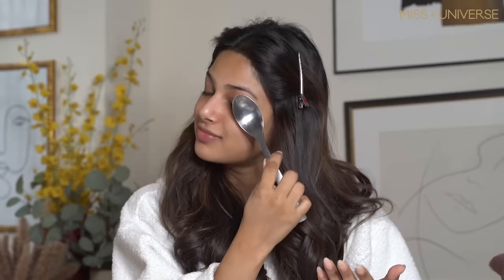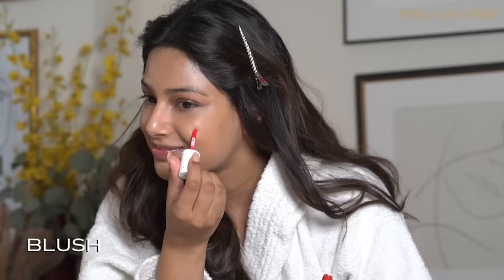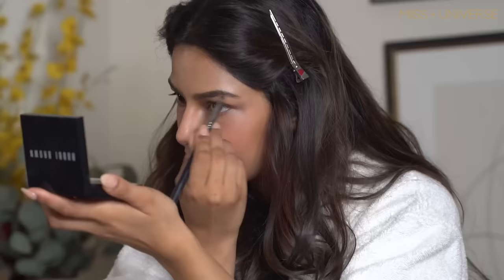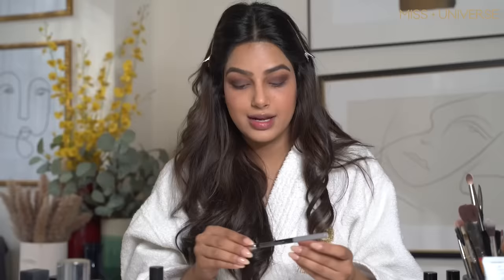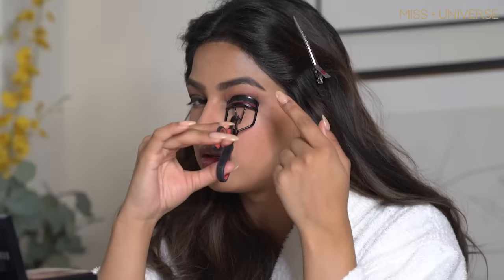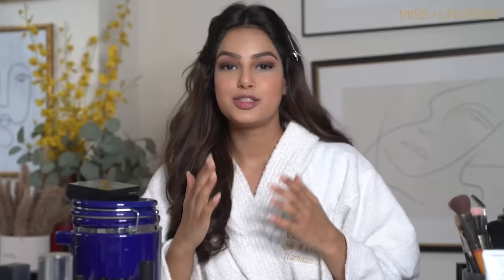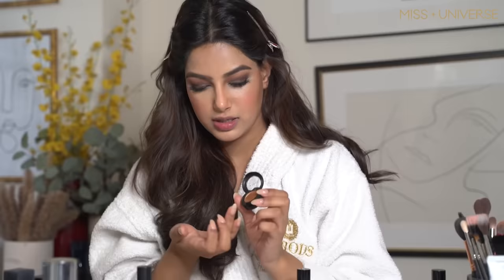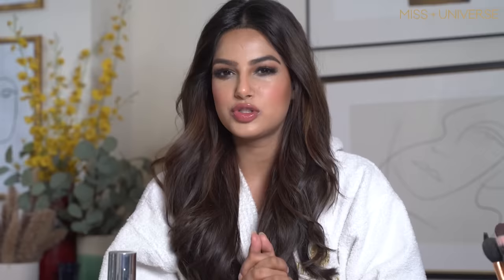Harnaaz Sandhu RECREATES her COMPETITION MAKE-UP! | THE LOOK | Miss Universe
70th MISS UNIVERSE Miss Harnaaz Sandhu recreates her make-up and overall look from the night she became MISS UNIVERSE!

The 70th Miss Universe is Harnaaz Sandhu from India!